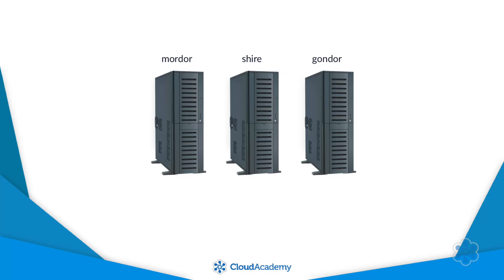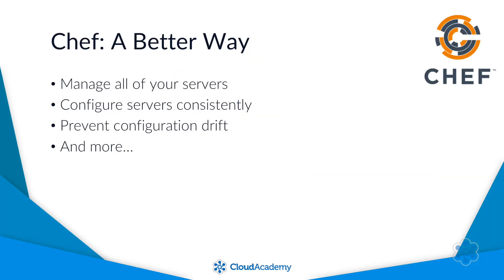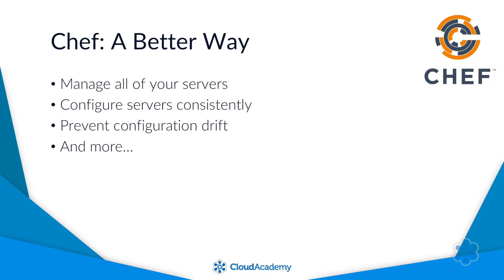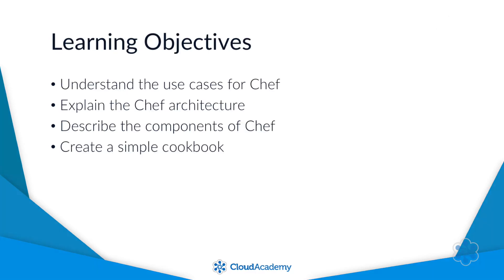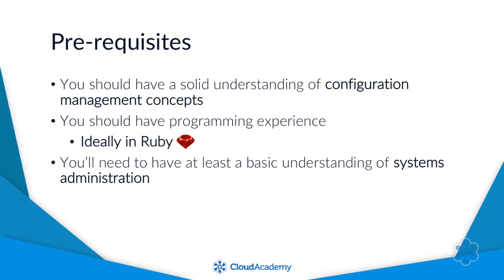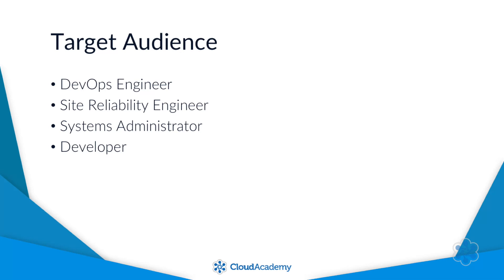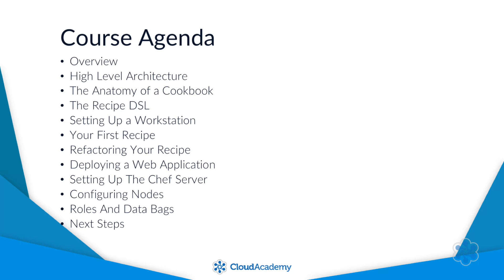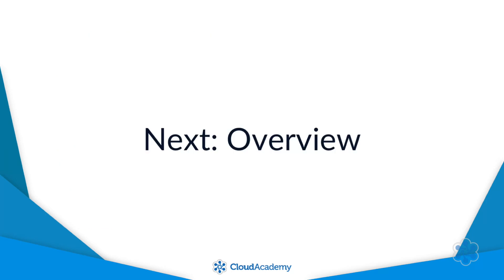Getting Started With Chef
In this course you’ll learn:

- How to use Chef to manage your servers.
- How to create your own recipes to configure a server to meet your desired state.
- How to use community created cookbooks from the Chef Supermarket.

By the end of this course, you’ll have a solid foundation to get you started working with Chef.